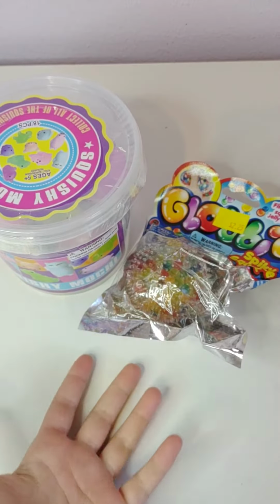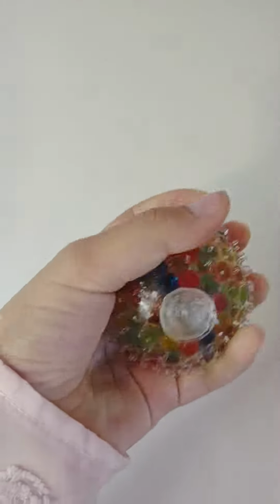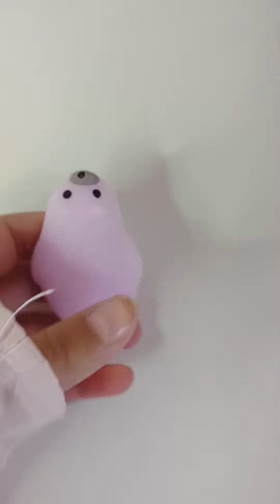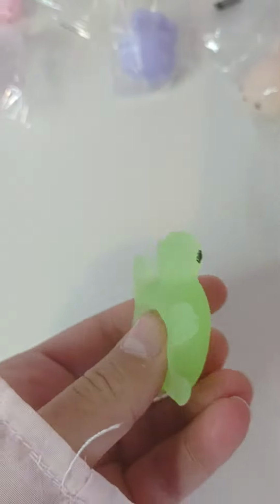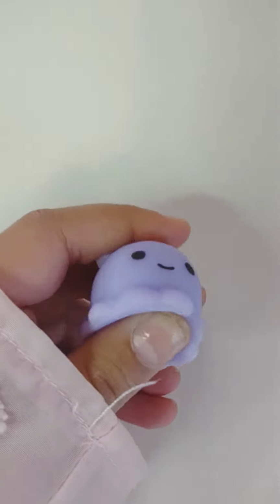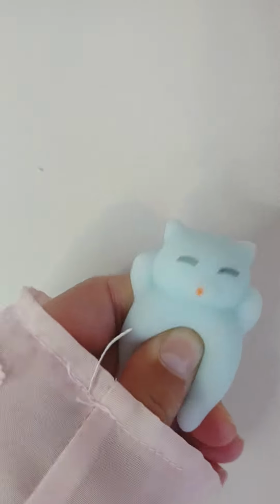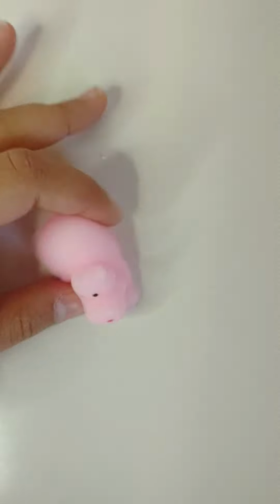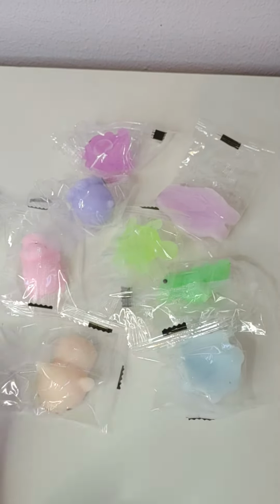five below fidget haul